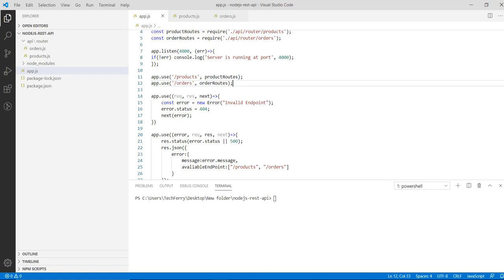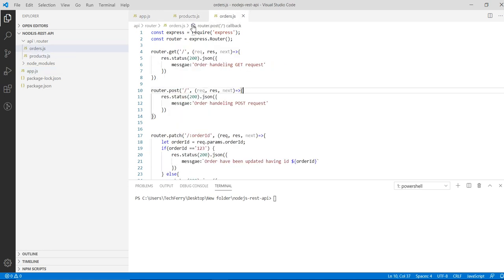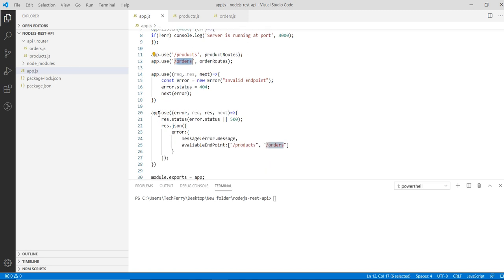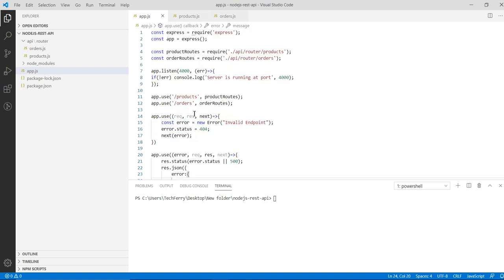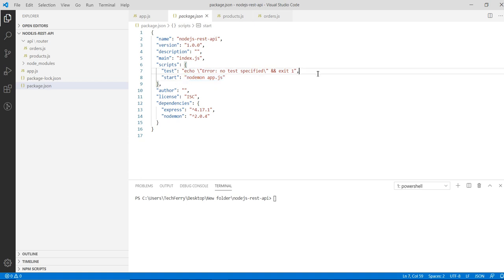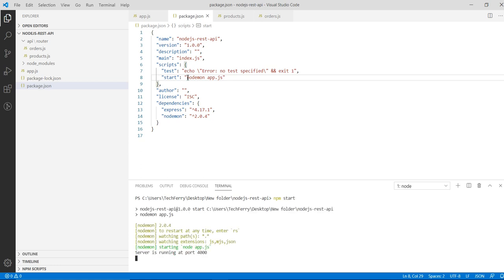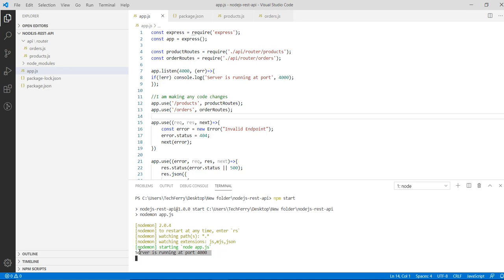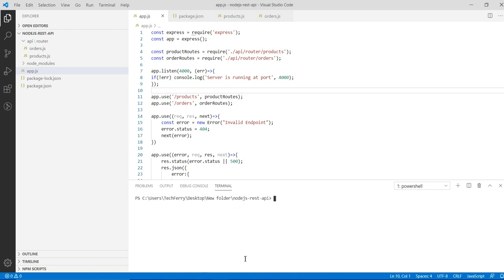6 Morgan & Nodemon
In this video tutorial we have talked about some really useful node module for our basic setup
1. Nodeon and
2. Morgan